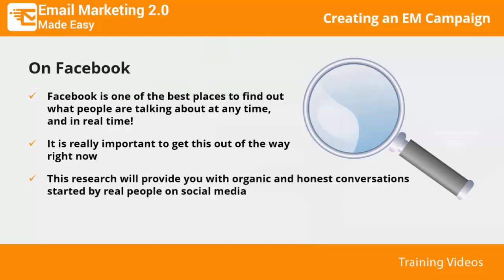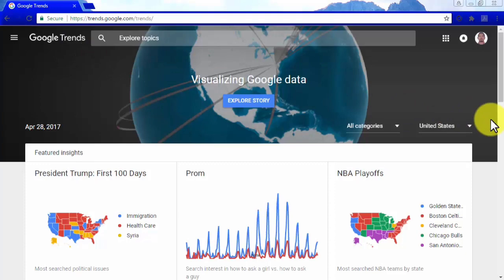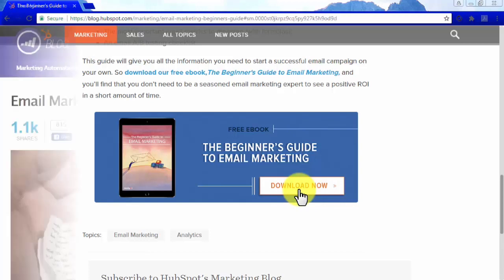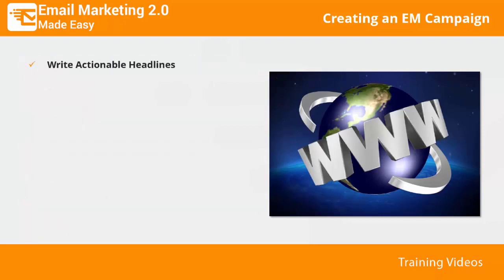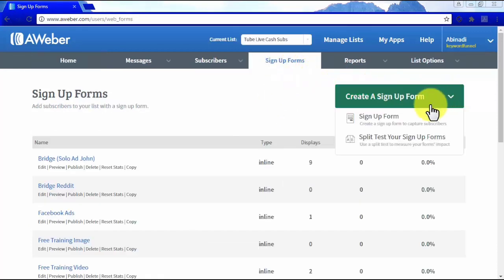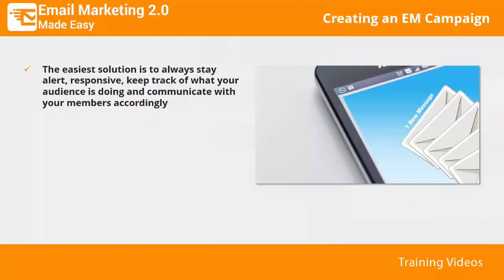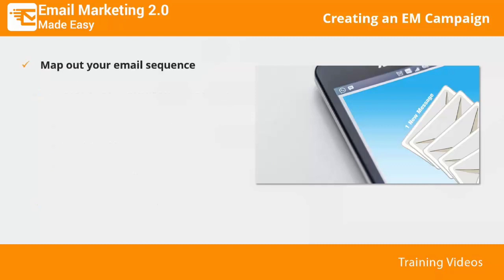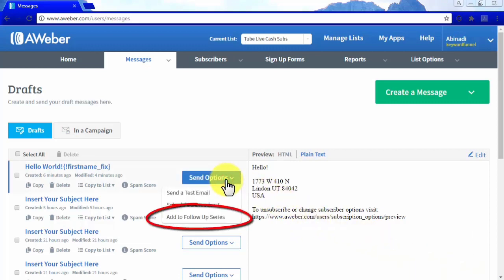Instant Earning Method On Email Marketing 2.0 Made Easy Video Upgrade. Continue.... Part 2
Instant Earning Method On Email Marketing 2.0 Made Easy Video Upgrade. Continue.

make money#

email marketing#
facebook marketing#
make money online with bibhas#

crazy bibhas#
email marketing fo beginners
email marketing full time job